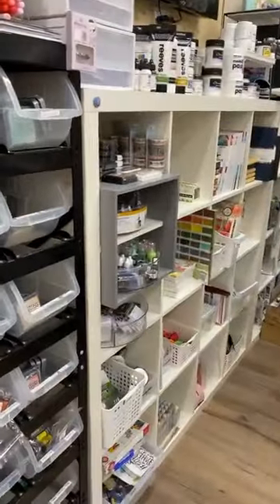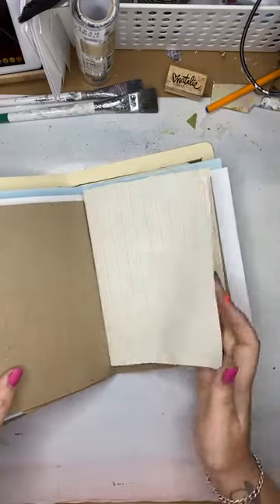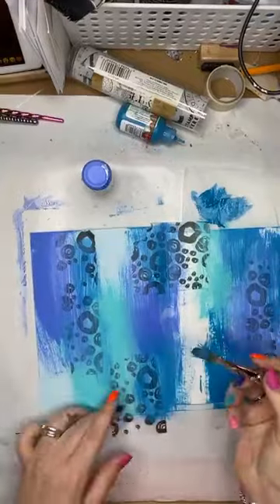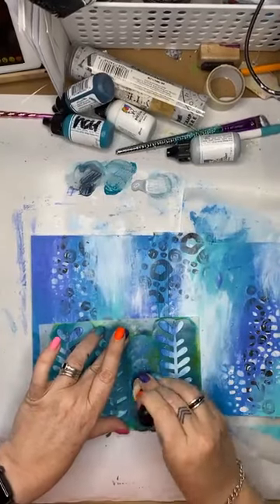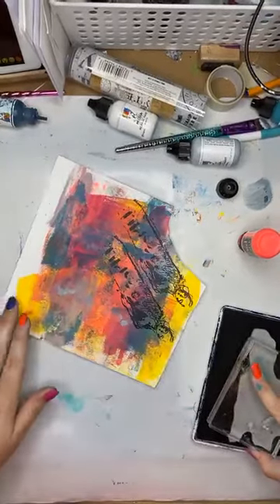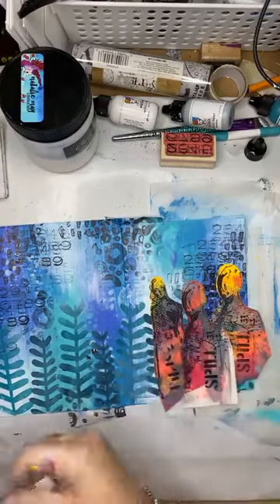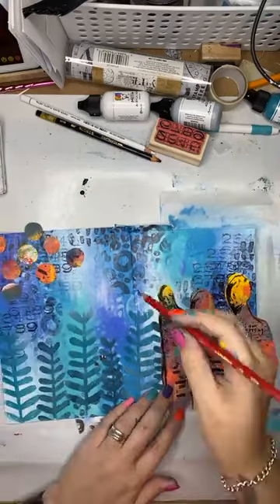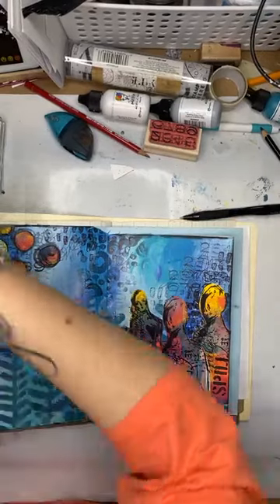LIVE Art Journal Page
Live Facebook from October 2020